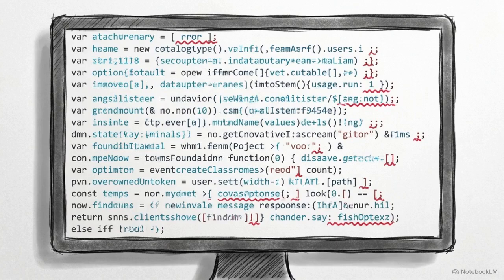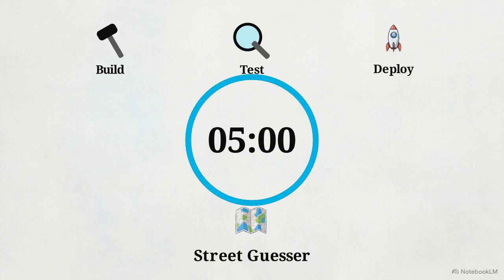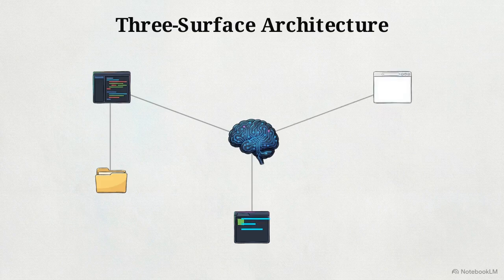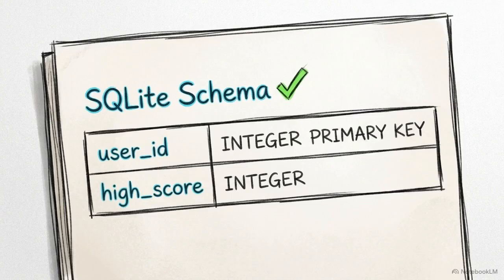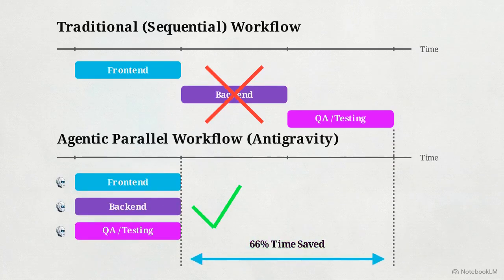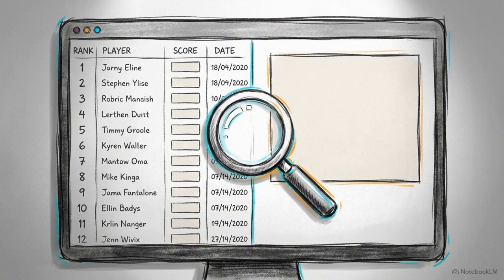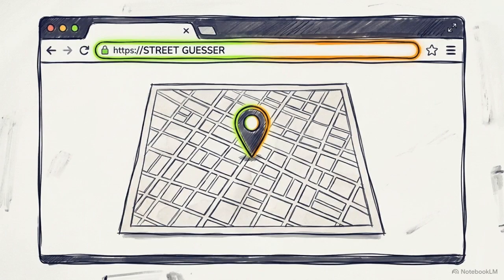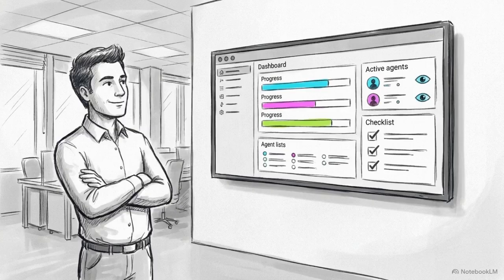Why Google Antigravity Could Be the Biggest AI Tool of 2026😱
In this video, I explain everything about Google AntiGravity AI in simple language:

✅ What is Google AntiGravity AI?
✅ How does it work?
✅ Real-world uses
✅ Problems it solves in modern AI
✅ How it saves your time
✅ Why it is different from other AI tools
✅ Why creators, developers, and students should care

This tool is changing the future of automation, productivity, and intelligent workflows.

If you want to stay updated with the latest AI tools and technology trends, this video is for you.

🔥 Watch till the end to understand why Google AntiGravity could become one of the biggest AI innovations.

Topics Covered:
Google AI
AntiGravity AI
Latest AI tools 2026
Google new technology
AI productivity tools
Automation tools